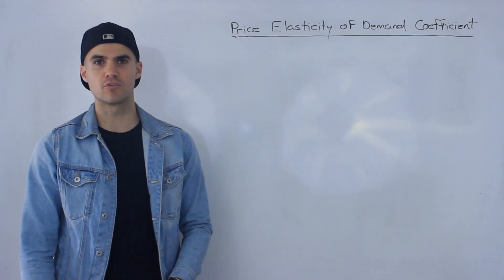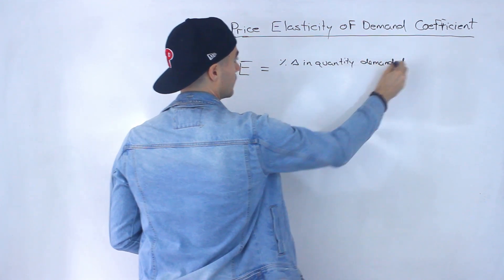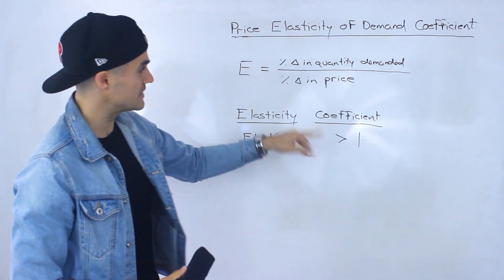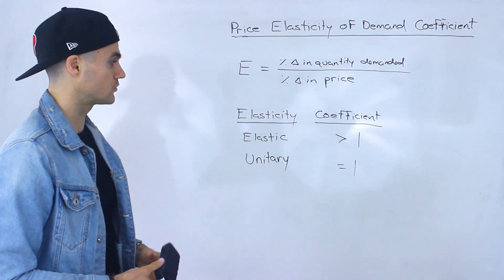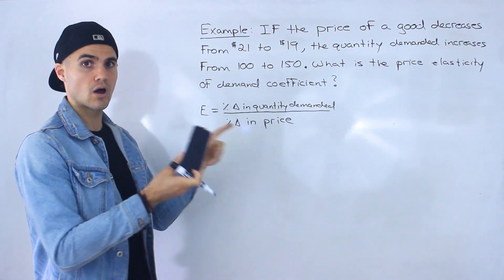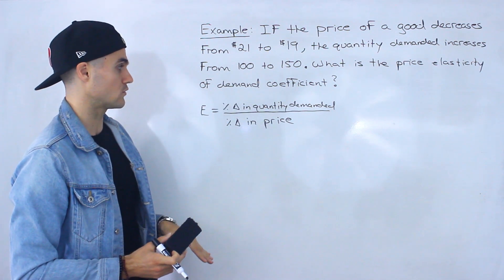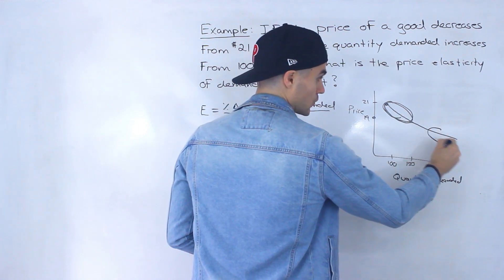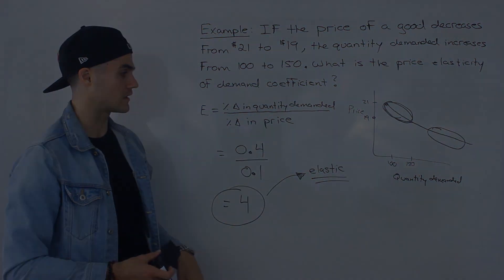ECN 104 (Ryerson University) - Price Elasticity of Demand Coefficient Part 1